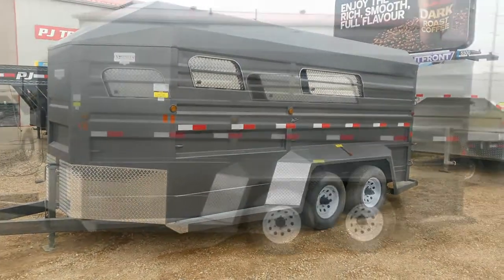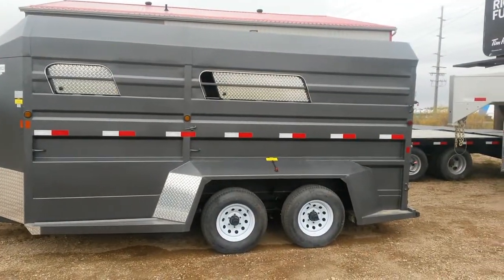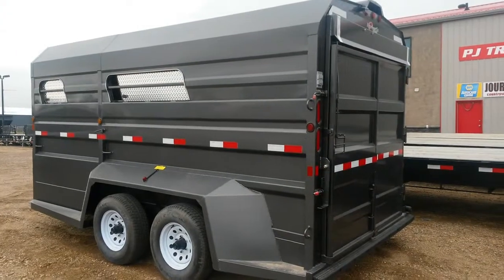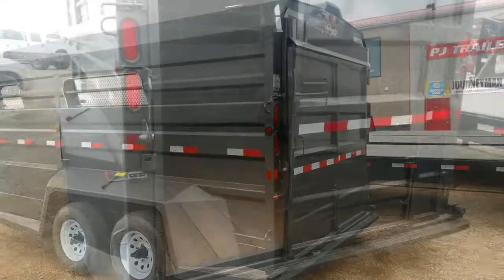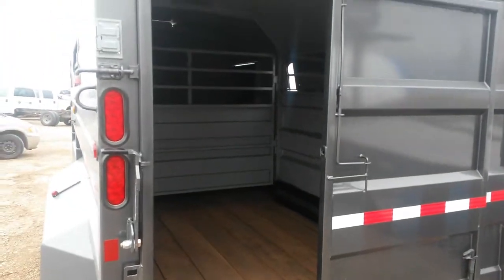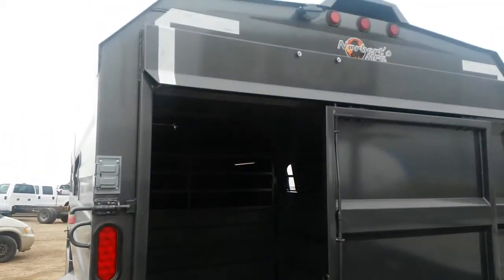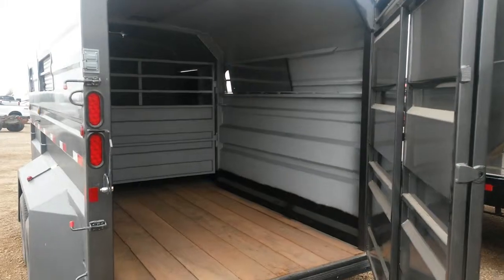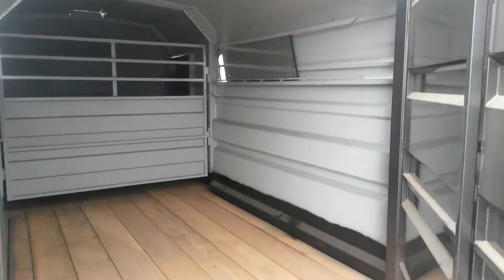Countryside Motors LTD--Stock Trailer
16 Ft Norbert's stock trailer